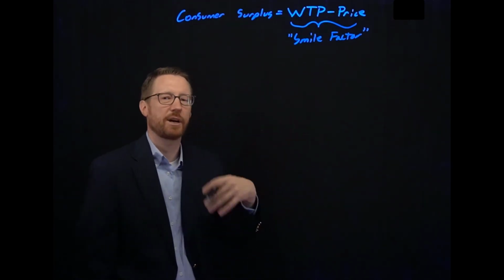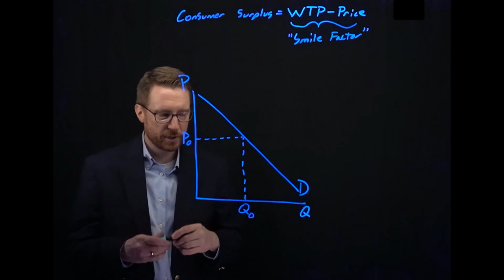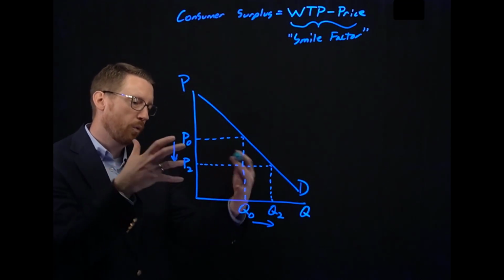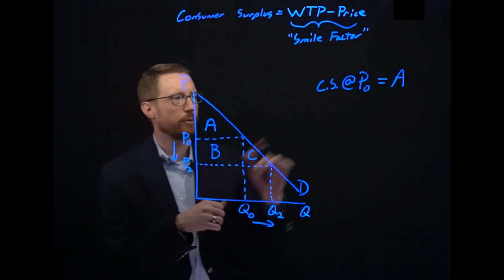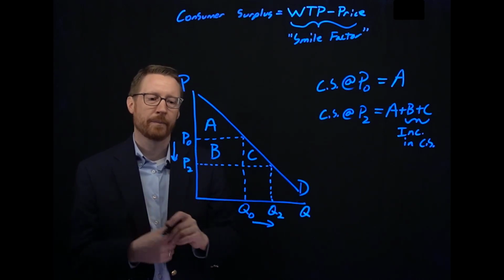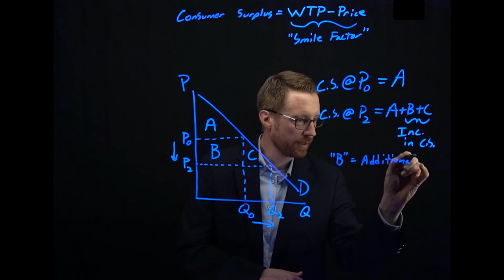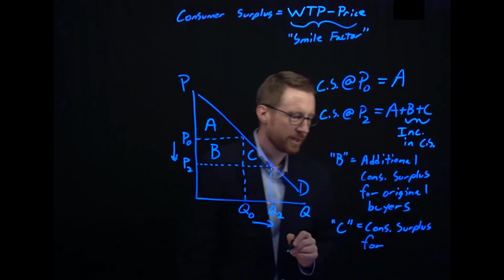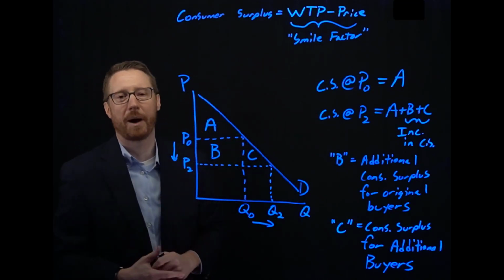Consumer Surplus and a Decrease in Price - Principles of Microeconomics - Mankiw Ch 7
What happens to consumer surplus when prices decreases?  Well yes, consumers like lower prices and get more surplus, but why and from where?